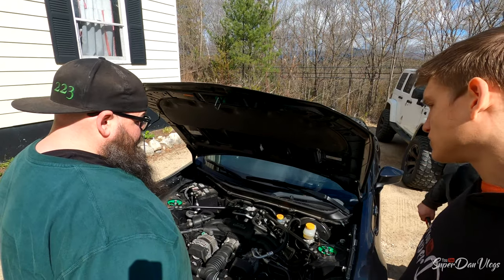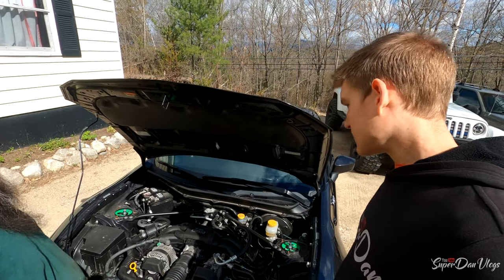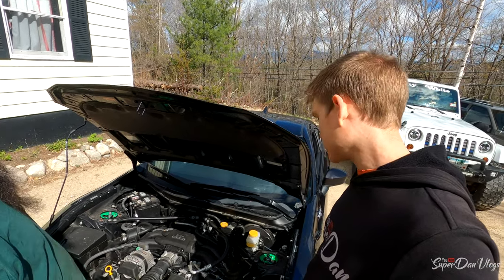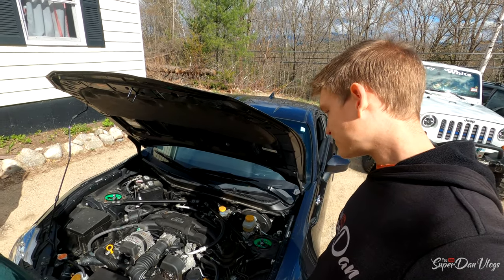REV9 HYPER STREET 2 COILOVERS REVIEW (Good Or Bad Cheap Lowering Kit?)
Today we get an Auto Mechanics Impressions of the FRS/BRZ/GT86 Coil overs & Also Do our own review as an owner of the REV9 Hyper Street 2 Coilover Suspension to lower your car. They have Mono-Tube Shock w/ 32 Click Rebound Setting, Full Length Adjustable & more and can be purchased on Amazon

All My Car Accessories and Mods (so far)
- Invidia N1 Exhaust System
- JDM Side Marker Lights
- Rims / Wheels
- Hotchkis Front Sway Bar FR-S

My Vlogging Camera, Equipment & Gear
GoPro Hero8 Black
50 in 1 Accessory Kit
1TB Micro SD Card

EVERYTHING I USE FOR YOUTUBE WITH LINKS :)
Elgato HD60 Pro (Recording)
Elgato HD60s (Streaming)
Audio Technica AT2025 XLR Microphone
Foam Mic Windscreen
InnoGear Microphone Studio Scissor Arm
Pyle Professional Audio Mixer / Audio Interface
Astro A40 TR Gaming Headset
Logitech Brio Webcam
Cyberlink PowerDirector 17 Video Editing Software
Corsair Carbide 740 ATX Gaming PC Case
Gigabyte Aorus Master z390
EVGA RTX 2080 FTW3 Graphics Card
Intel i9 9900k CPU
Samsung 970 EVO Plus NVme M.2 1TB
Corsair Hydro H150i Pro RGB Liquid CPU Cooler 360mm
EVGA SuperNova 1000 G3 Power Supply
AOC Agon 144hz Gaming Monitor 144hz
EZM Deluxe Triple Monitor Stand
Novostella RGB LED Lights
Logitech G513 RGB Mechanical Gaming Keyboard Romer G Linear Keyswitches
UtechSmart Venus Gaming Mouse
Glorious PC Gaming Race XXL Extended Mouse Pad
PS4 Pro
XBOX One
PS4 Scuf Controller
Dell G7 Gaming Laptop
Elgato HD60s
Western Digital 2tb External Hard Drive
Sony Alpha a6500 Mirrorless Digital Camera

(As an Amazon Associate I earn from Qualifying Purchases) Every Link provided to my gear above is a part of Amazon Affiliate and Will help support me by earning a portion of any purchase you make